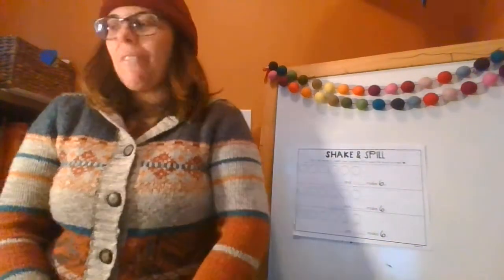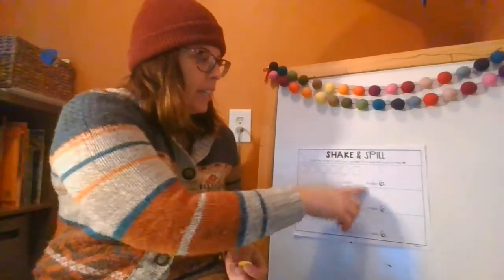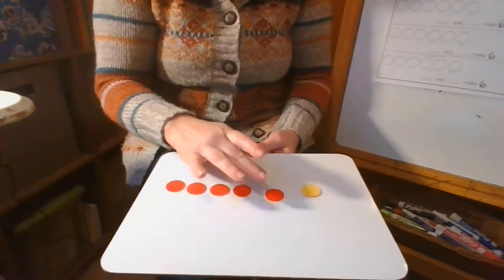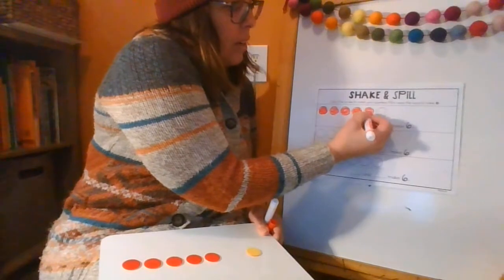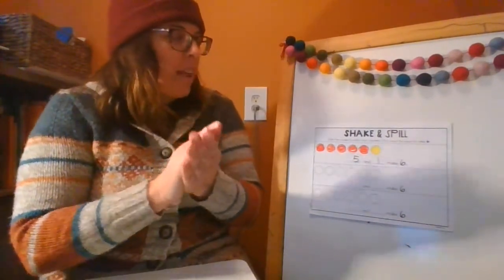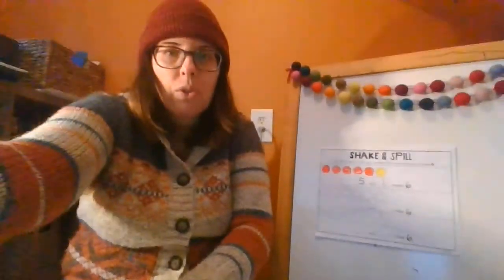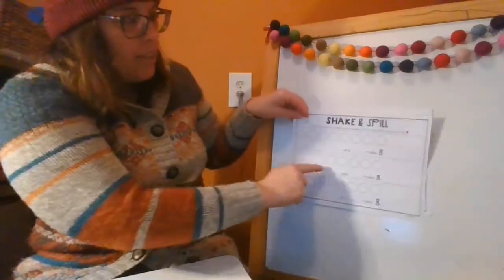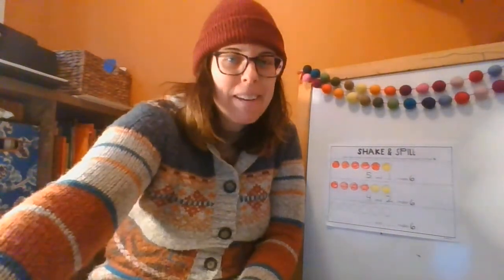Math 1 12-7